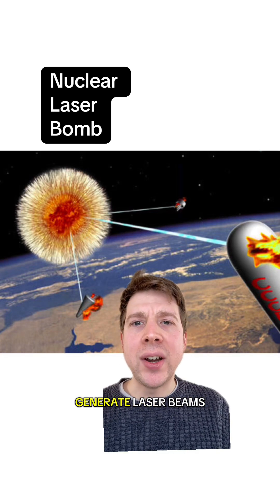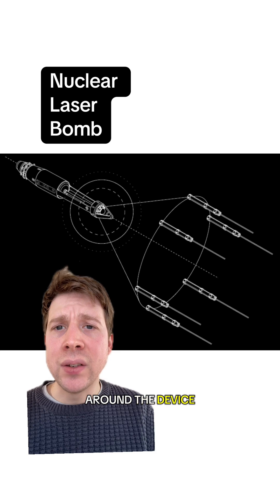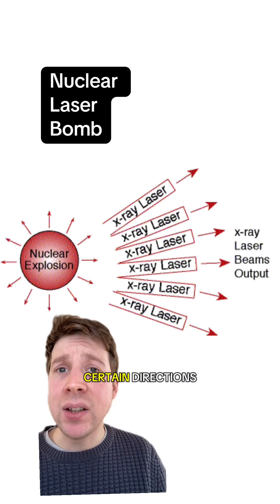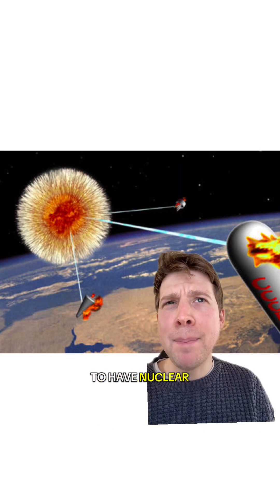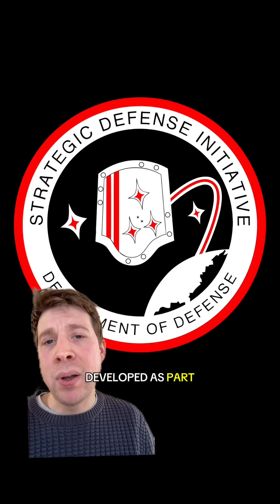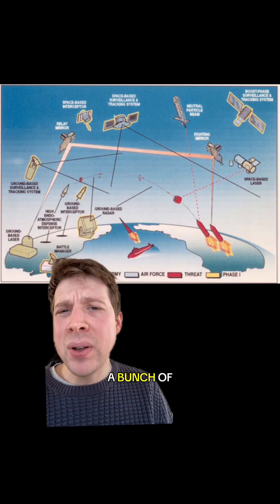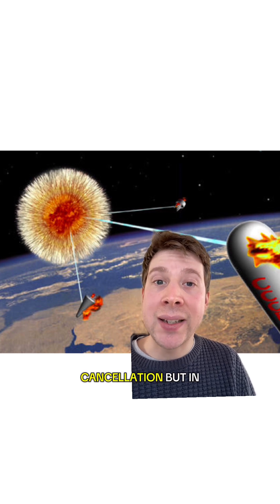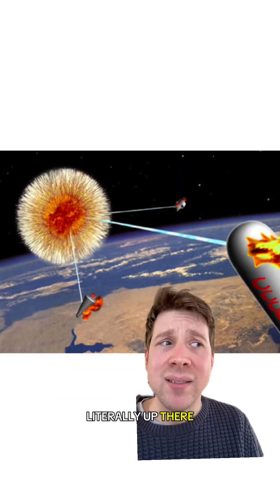Nuclear Laser Bomb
How to shoot lasers from a bomb